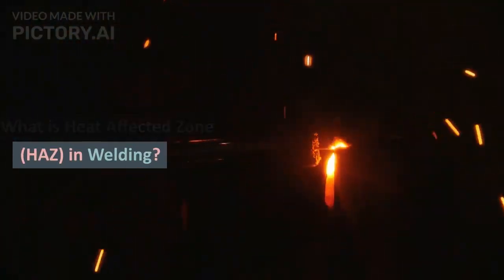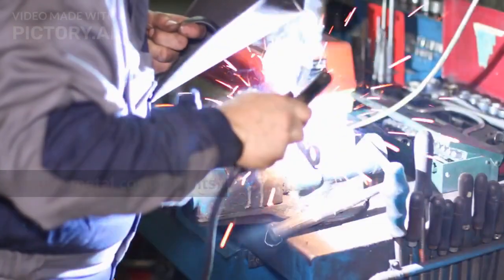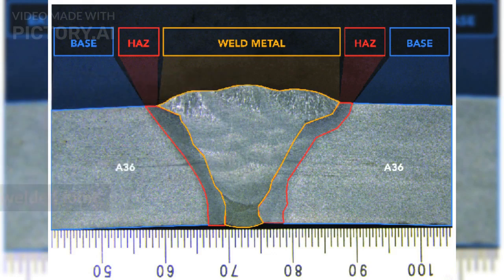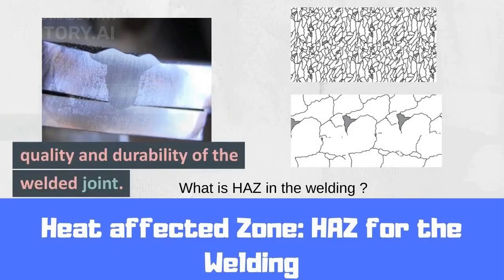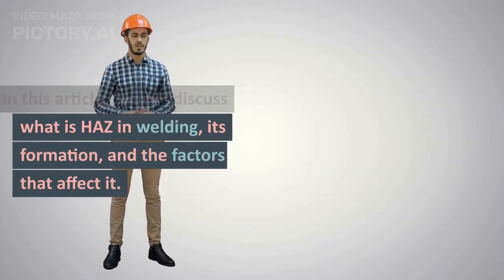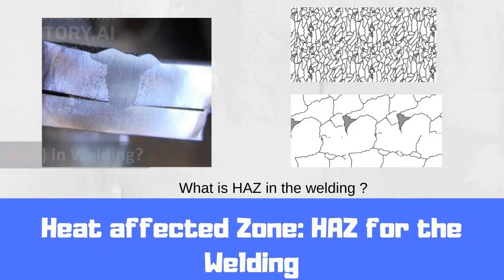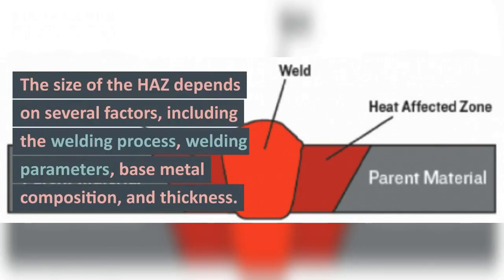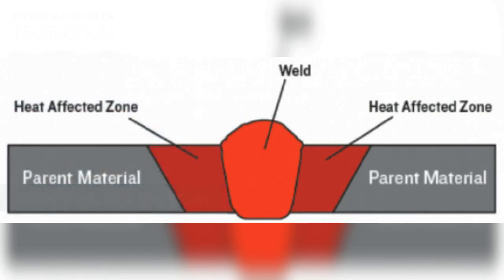What is HAZ in Welding